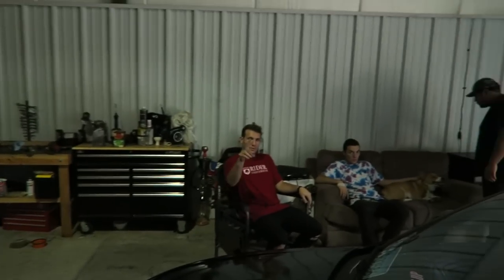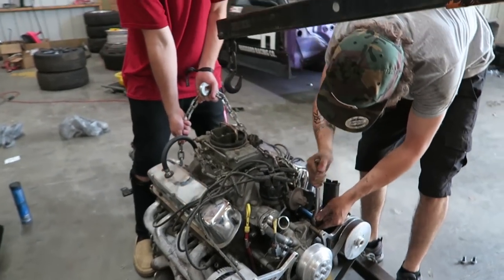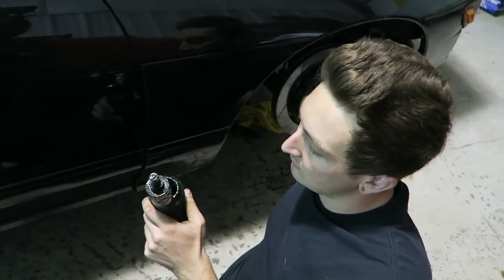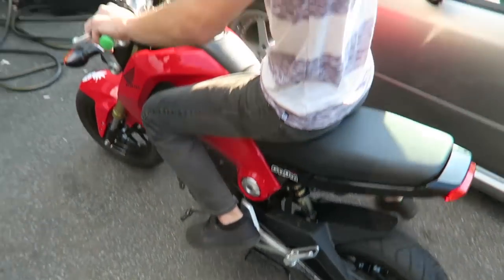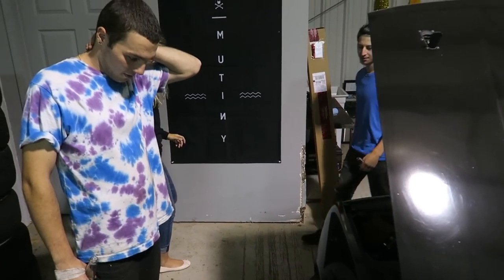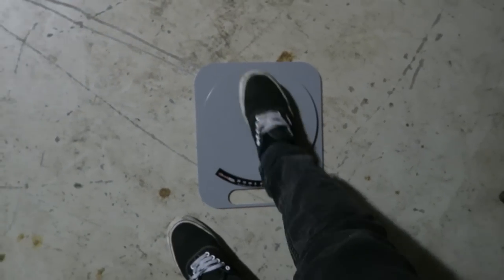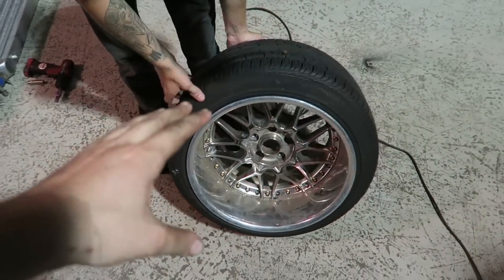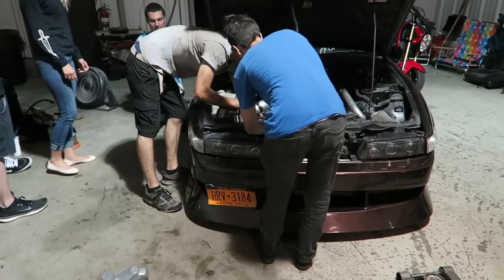CAR FALLS ON FRIEND.. always use jack stands.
Eventful day, first my angle kit then jake drops a car on matts foot..

EDDIES SLAPS!!

Drew @drewseres
Don @otherdriftguy_
Bobby g @bimmerbob